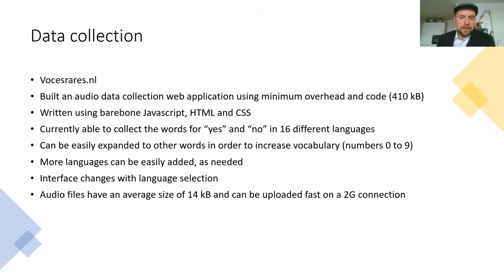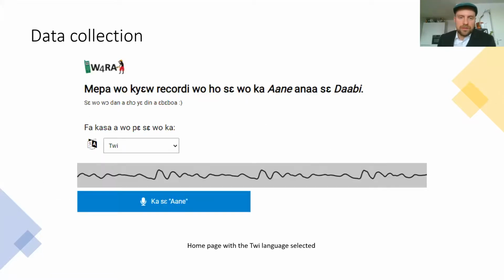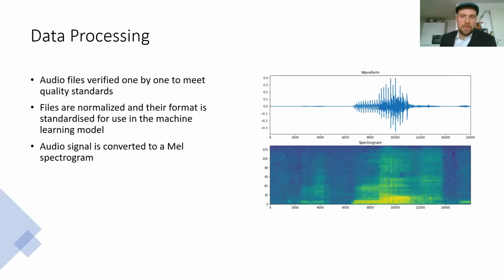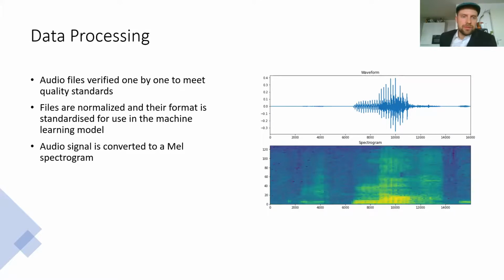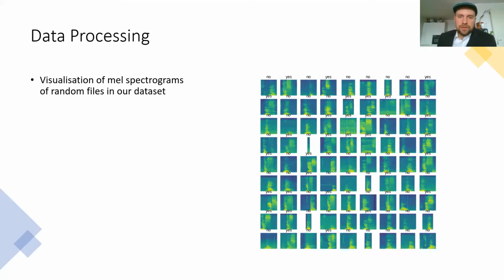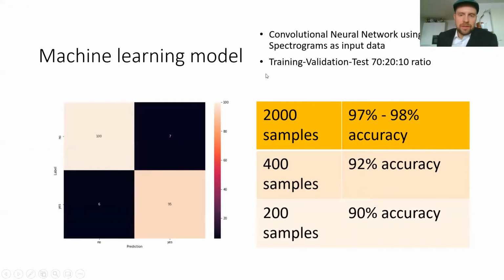Automated Speech Recognition for "Small" Languages.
Master thesis presentation by George Vlad Stan, Computer Science and Artificial Intelligence. Vrije Universiteit Amsterdam.